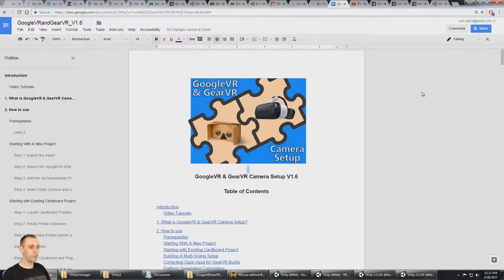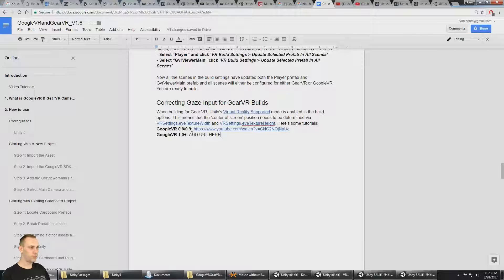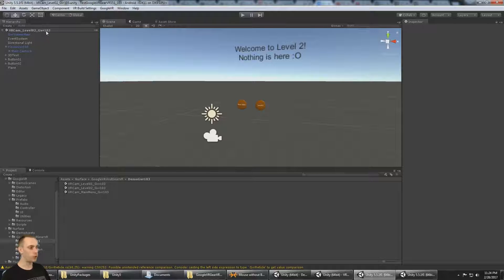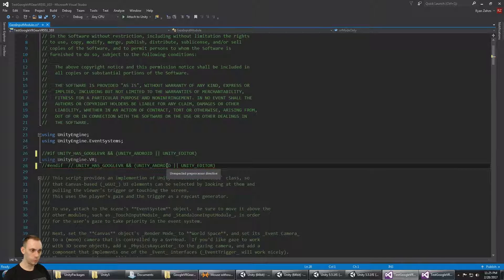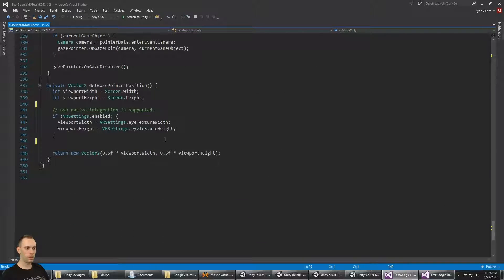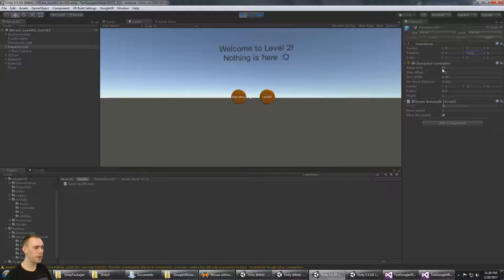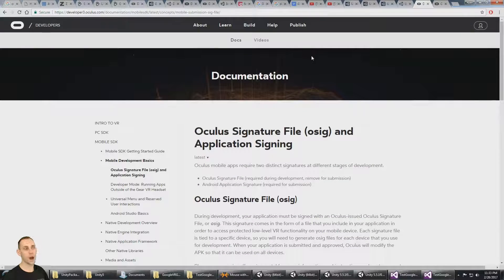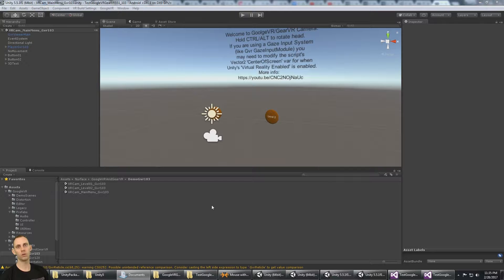GoogleVR/GearVR Camera: Gaze Input Fix for GearVR v1.6